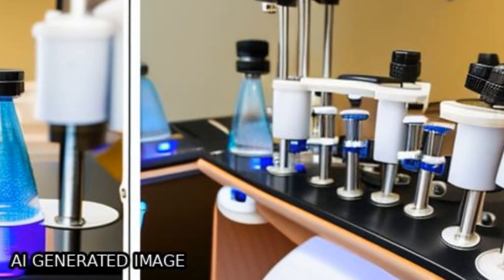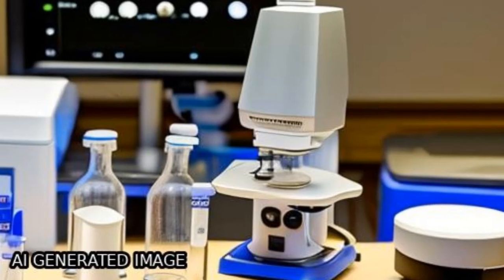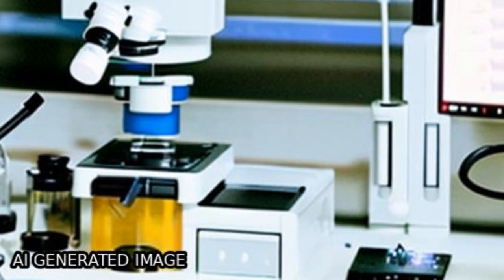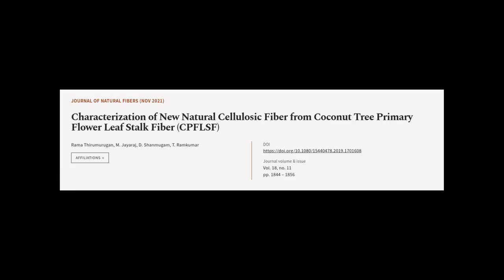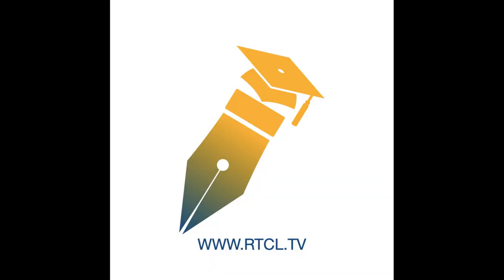Characterization of New Natural Cellulosic Fiber from Coconut Tree Primary Flower Lea... | RTCL.TV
### Keywords ###

### Article Attribution ###
Title: Characterization of New Natural Cellulosic Fiber from Coconut Tree Primary Flower Leaf Stalk Fiber (CPFLSF)
Authors: Rama Thirumurugan, M. Jayaraj, D. Shanmugam ,and T. Ramkumar
Publisher: Taylor & Francis Group
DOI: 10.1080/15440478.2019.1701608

### Video Timestamps ###
0:00:00 - Summary
0:01:15 - Title
0:01:21 - Tail
0:01:25 - End